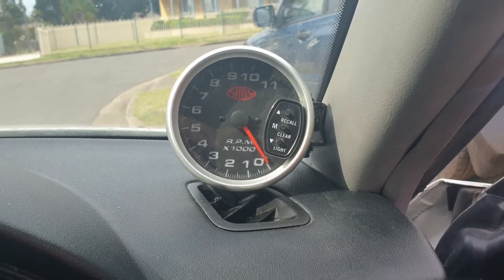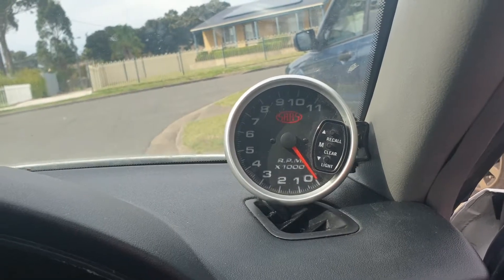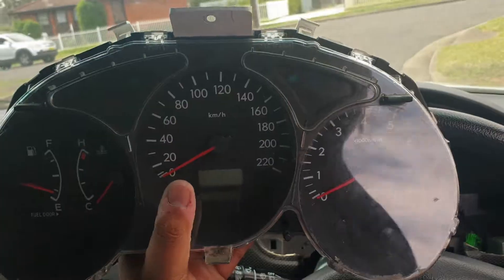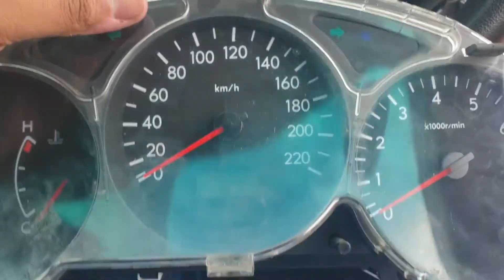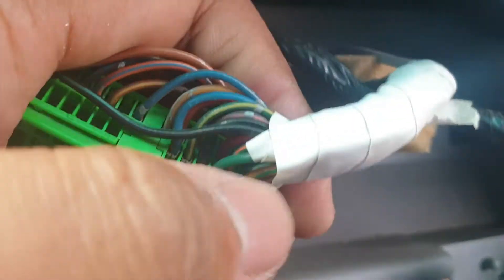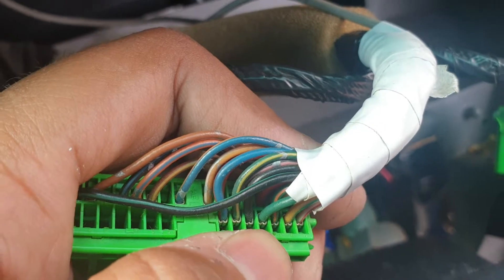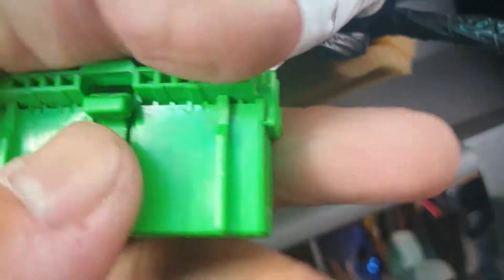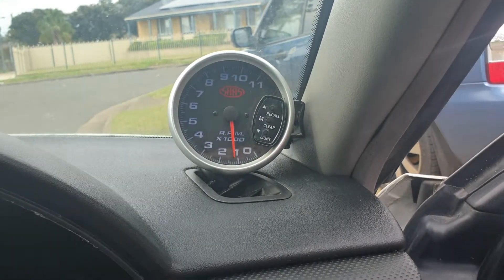2004 Subaru forester tacho signal wire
HRPM Projects:  aftermarket tacho installs have been done to death, however in this video, specific to the forester, the signal wire is shown!